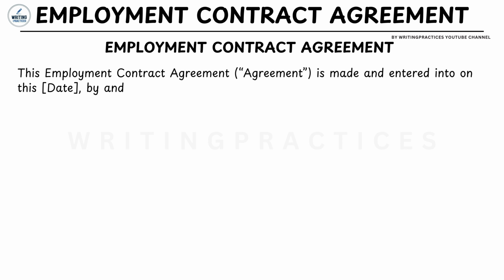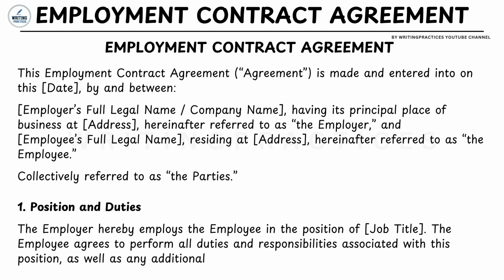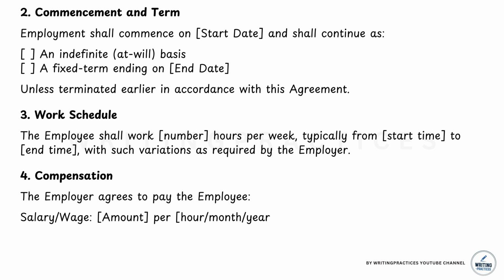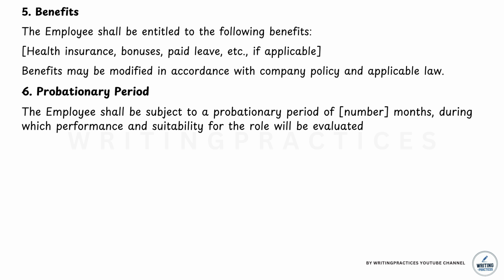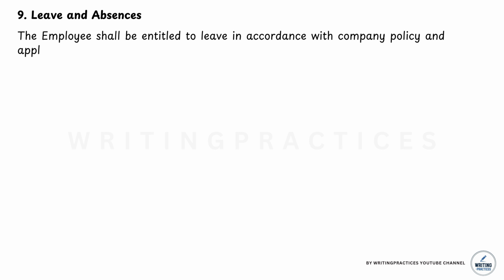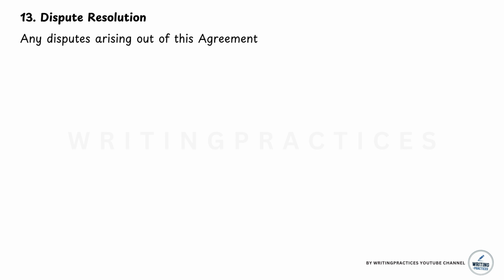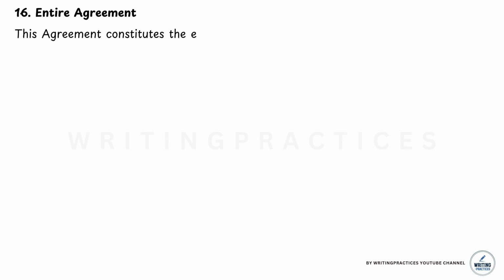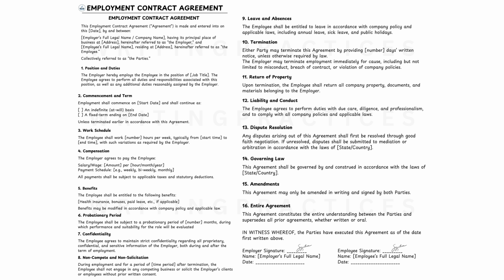How To Write A Legal Employment Contract Agreement Step by Step Guide | Writing Practices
Learn how to write a clear, formal, and legally sound Employment Contract Agreement in this step-by-step guide from Writing Practices.

In this video, you will discover how to properly structure an employment contract, define job roles and responsibilities, outline salary and benefits, and include essential legal clauses that protect both the employer and the employee. Each section is explained in a simple and practical way, making it easy to follow even if you are new to contract writing.

Whether you are an employer hiring new staff or an employee who wants to understand contract terms better, this tutorial will help you create a professional agreement that ensures clarity, compliance, and a strong working relationship.

Watch until the end so you don’t miss any important details when drafting your own Employment Contract Agreement.

What is an Employment Contract Agreement?

Is an employment contract legally required?
In many cases, a written contract is not strictly required by law, but it is highly recommended to ensure clarity and legal protection for both parties.

What should be included in an employment contract?
An employment contract should include employee and employer details, job title, duties, salary, benefits, working hours, confidentiality clauses, termination conditions, and dispute resolution terms.

Is an employment contract legally binding?
Yes, once signed by both parties, it becomes a legally binding agreement that both the employer and employee must follow.

Can an employment contract be changed after signing?
Yes, but any changes must be agreed upon by both parties and documented in writing.

What happens if an employee breaches the contract?
If an employee violates the terms, the employer may take disciplinary action or terminate the contract based on the agreed terms.

Do temporary or part-time employees need contracts?
Yes, all types of employees should have a contract to clearly define their roles, rights, and responsibilities.